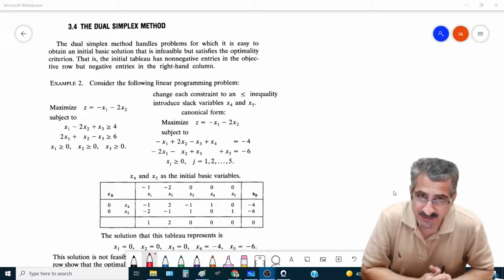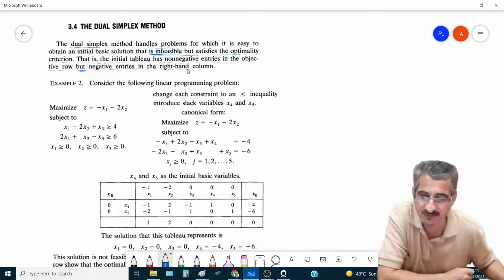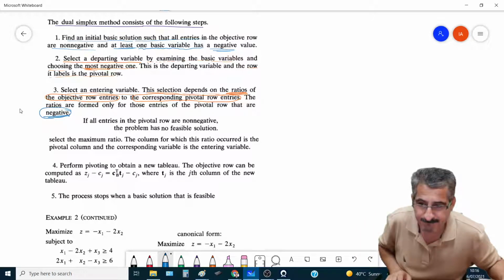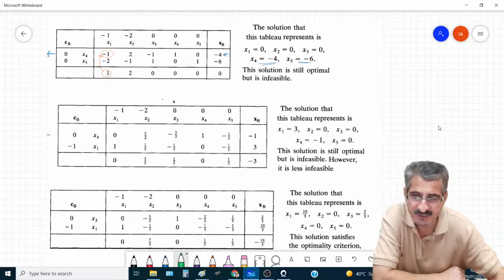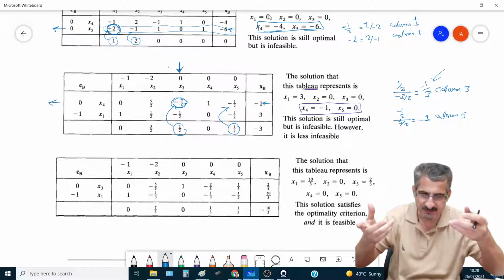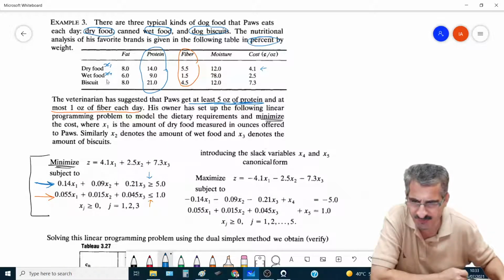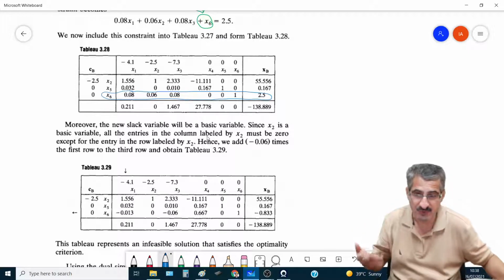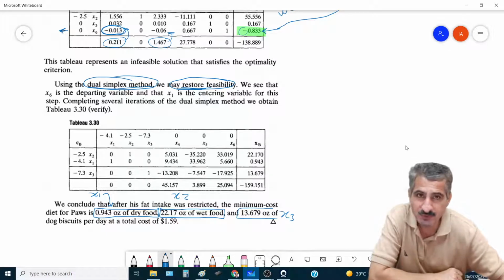The Dual Simplex Method